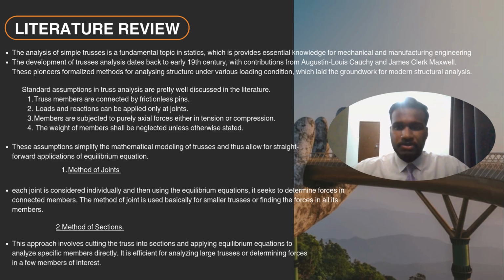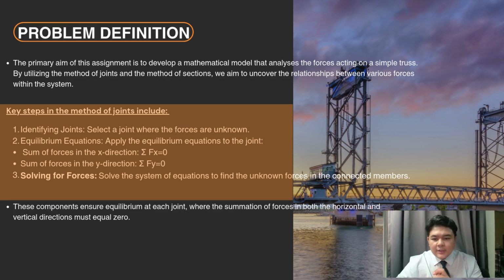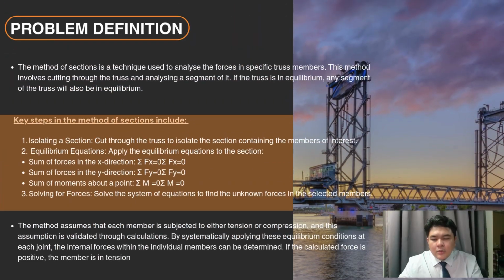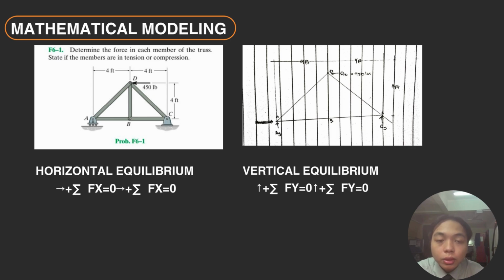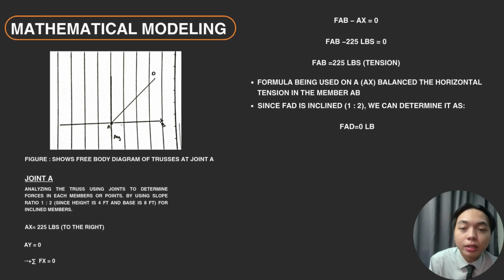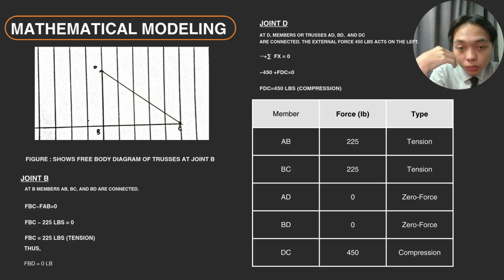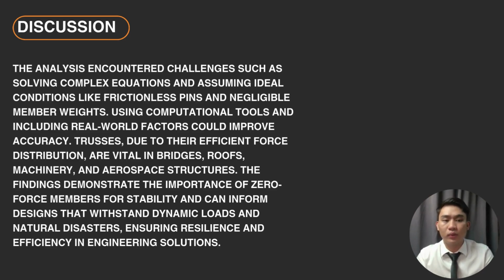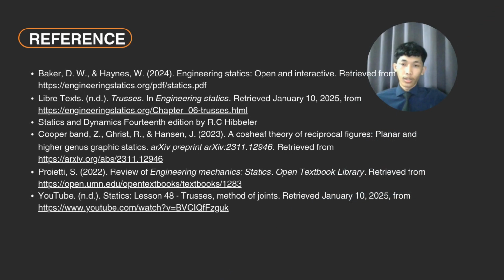ANALYSIS OF SIMPLE TRUSSES